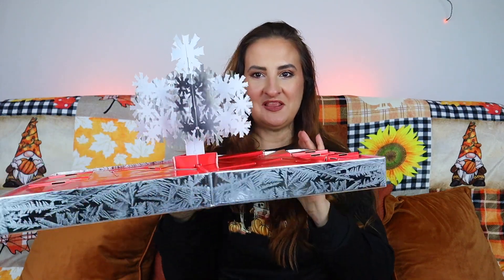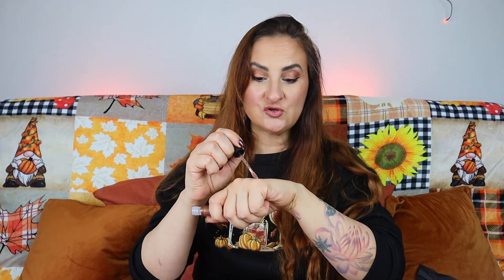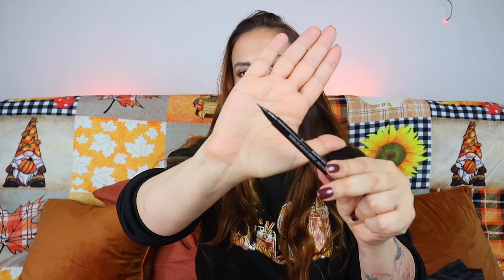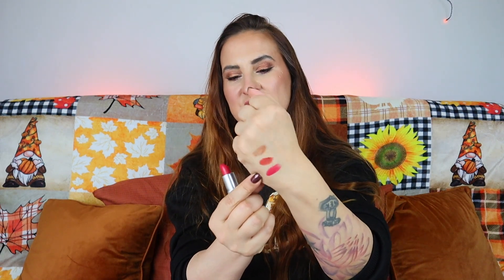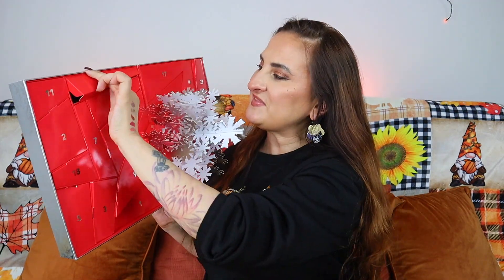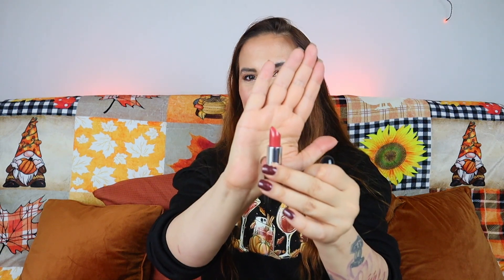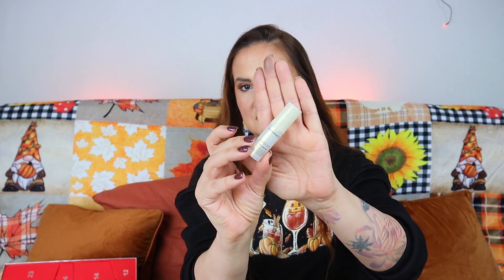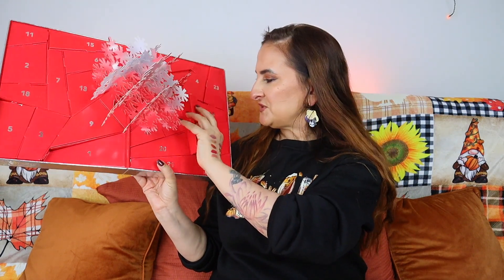MAC BEAUTY ADVENT CALENDAR UNBOXING 2023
Here is our unboxing of the Mac advent calendar for 2023! Will you be getting this calendar? Or do you think it is not worth the money?

HOW WE OPTIMISE OUR YOUTUBE CHANNEL:
➡️ Tubebuddy.com/freetrial?a=checkthisout